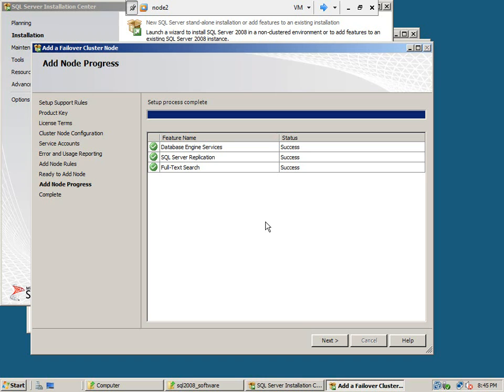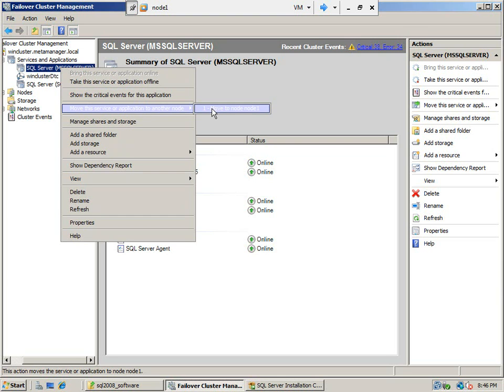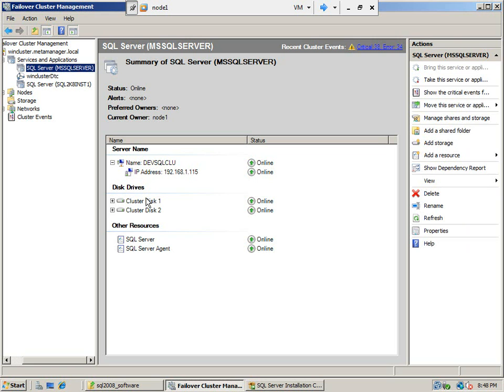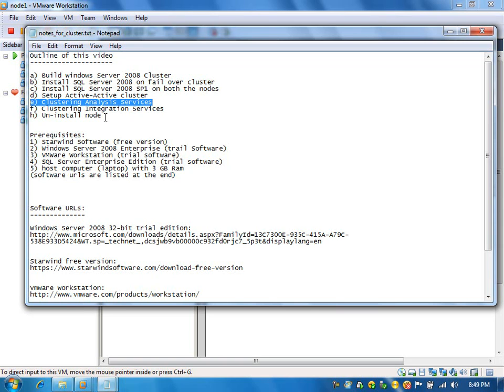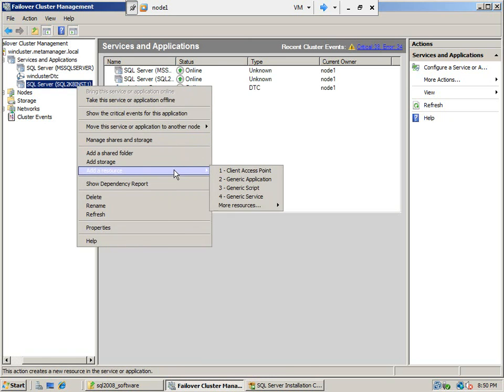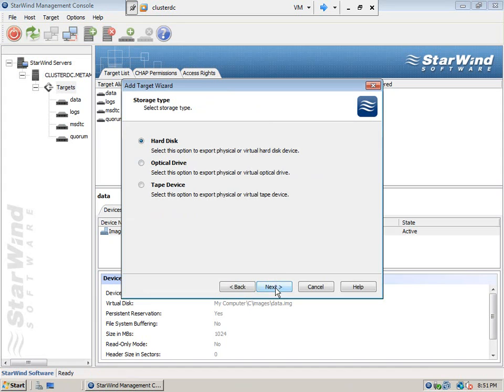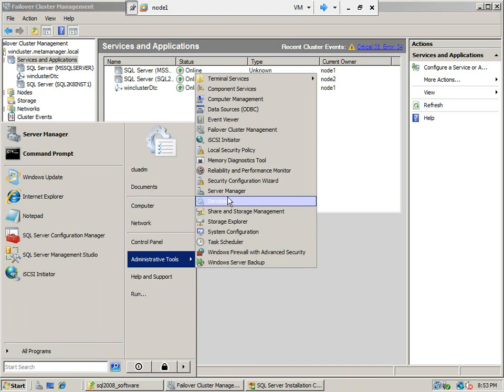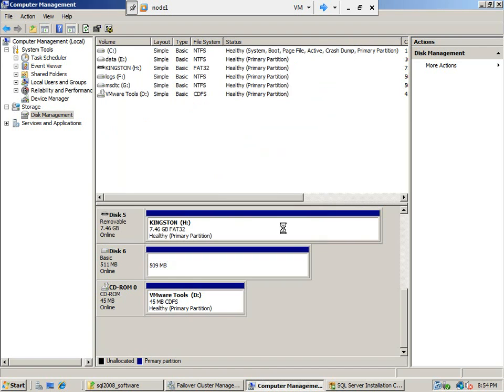SQL Server 2008 Clustering Part 13A